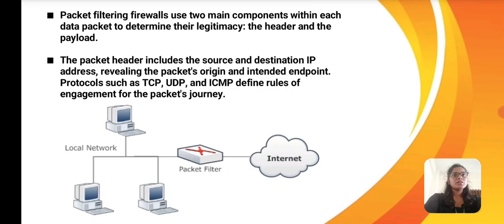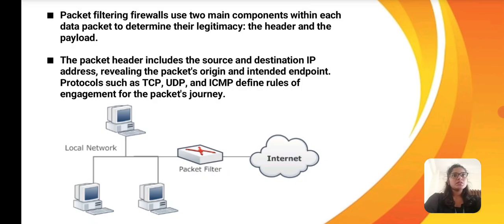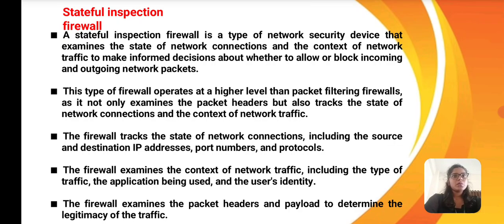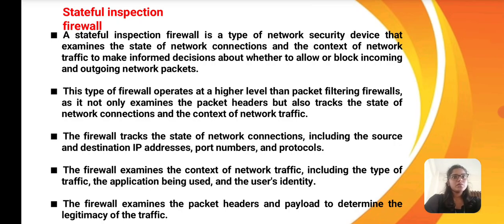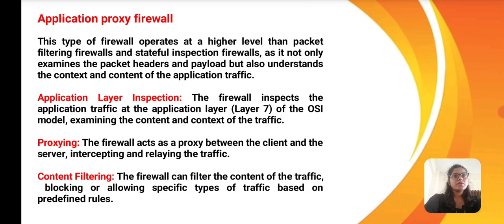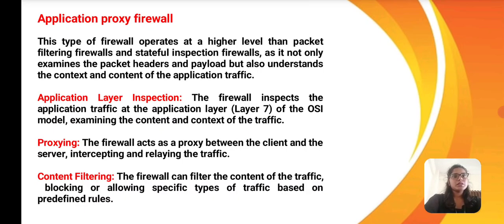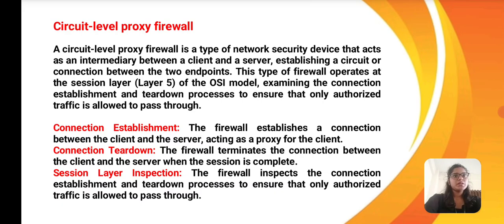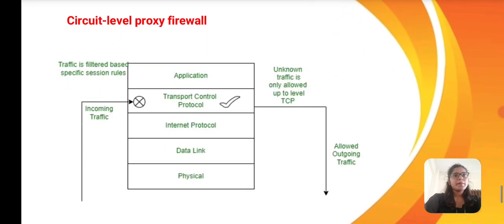type of firewall